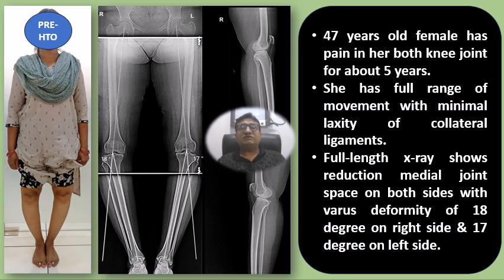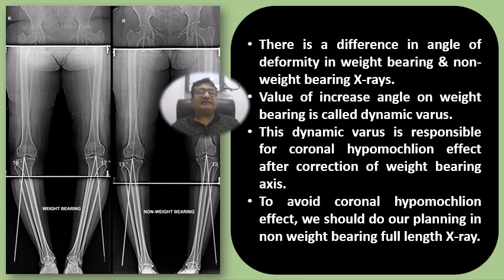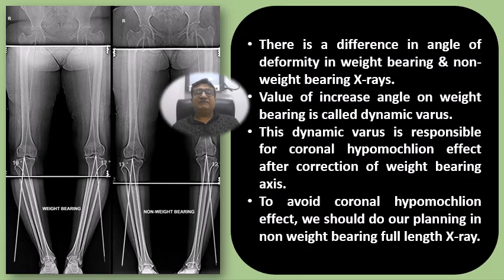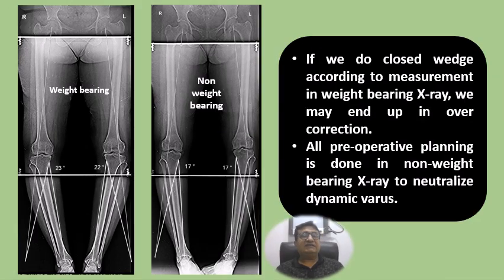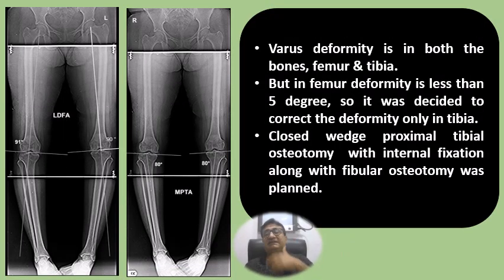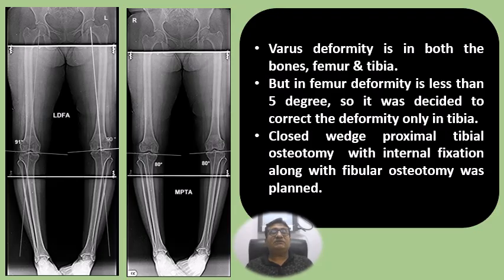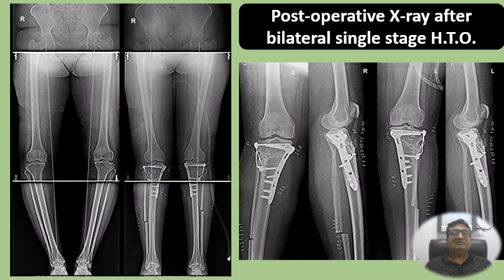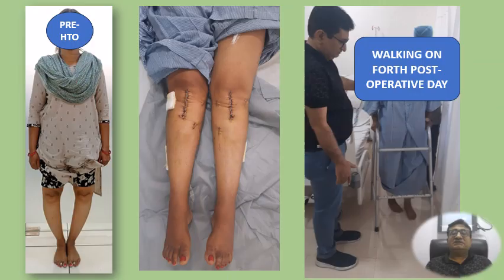HTO-Bilateral single stage video ppt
This video is made for orthopedic surgeons, who are interested to preserve knee joints in case of osteoarthritis knee. If any surgeon wants learn knee preservation technique, please let me know, we can help you for that.